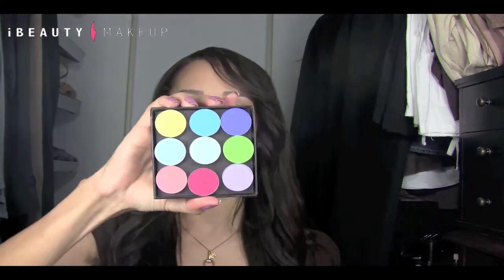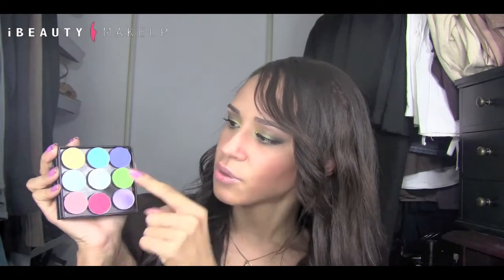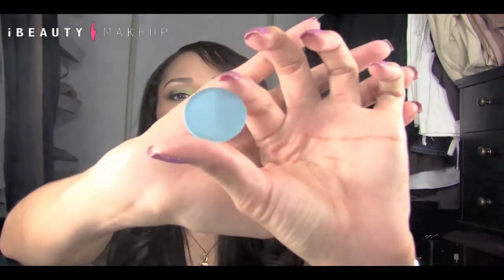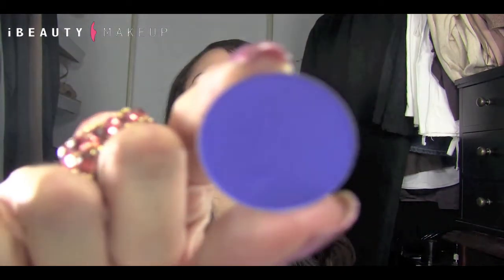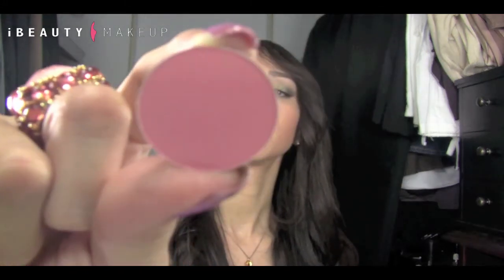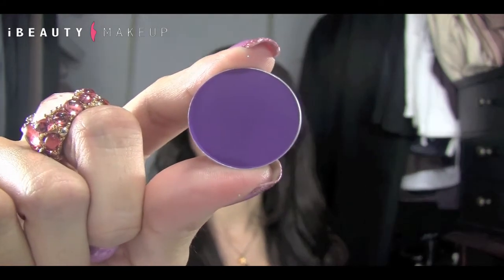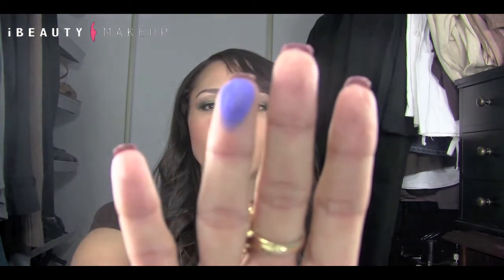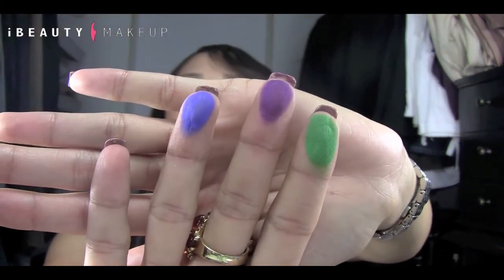August Haul Part1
This a Haul divided in 3 parts including 2 Mac collections